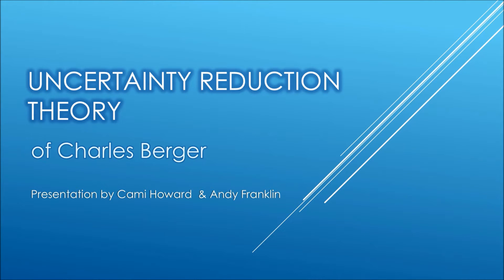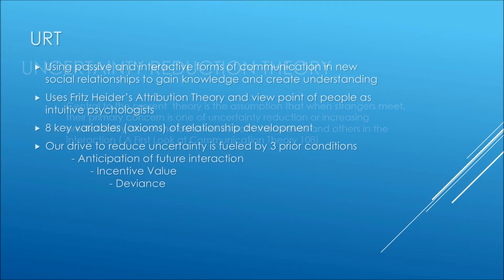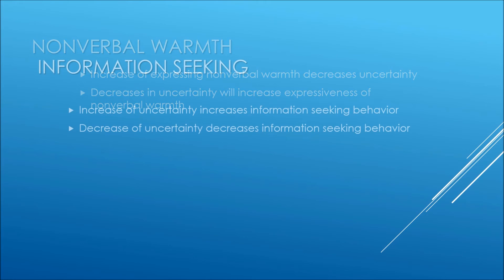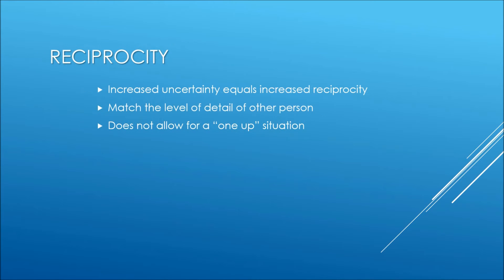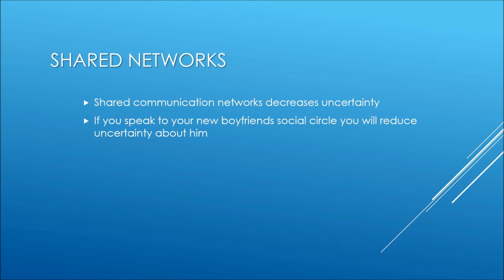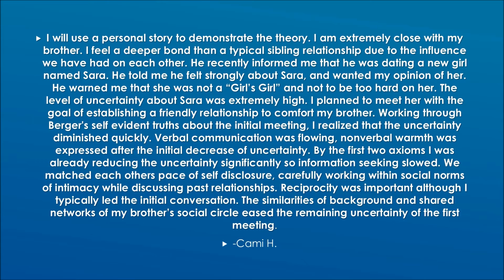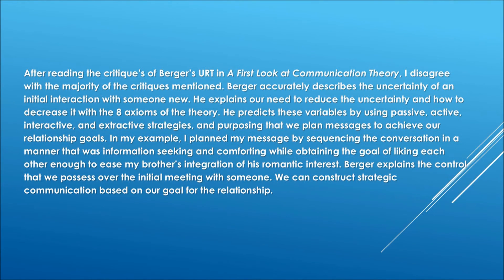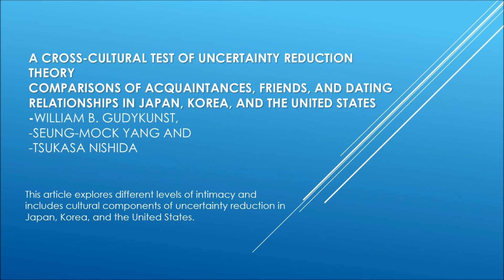Uncertainty Reduction Theory - Charles Berger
Video highlighting Charles Berger's URT